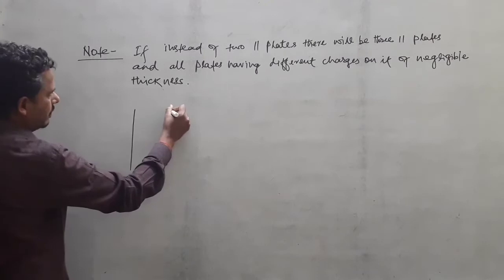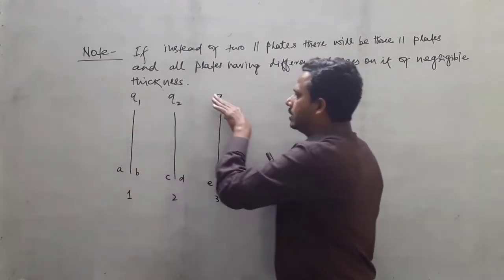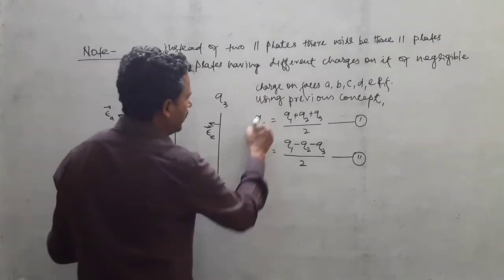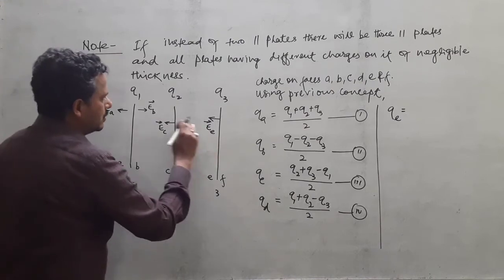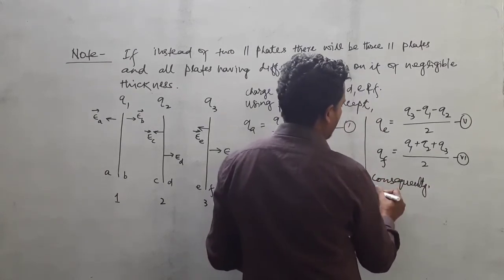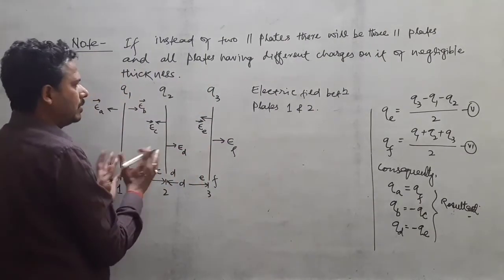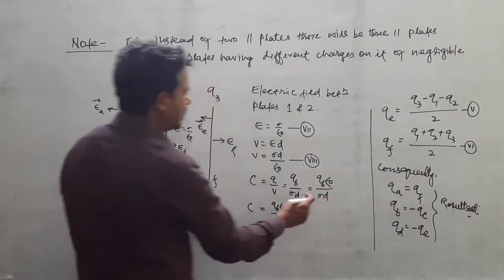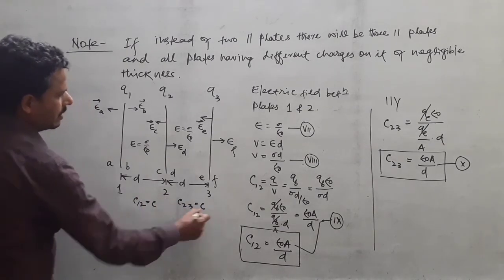Sir jnsinha, for IIT-JEE/NEET, Physics | Capacitor - 05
Theory - 4

To be protected from pandemic COVID-19 wash your hand regularly, maintain distancing and use mask or cloth to cover your face